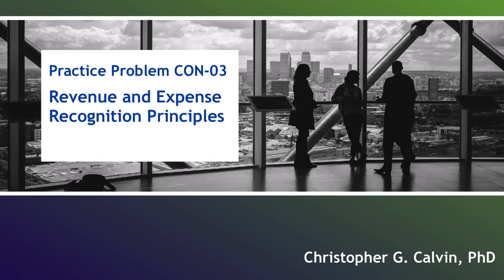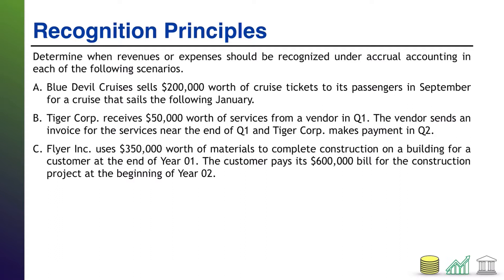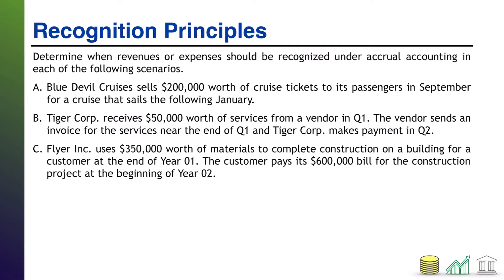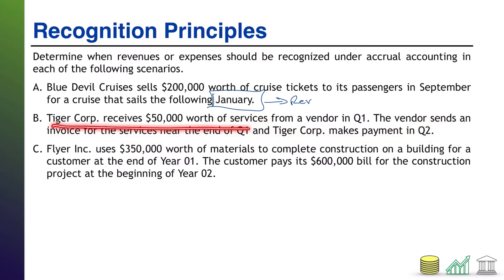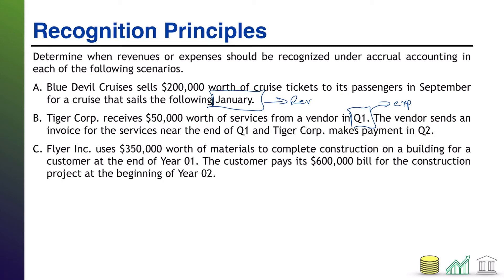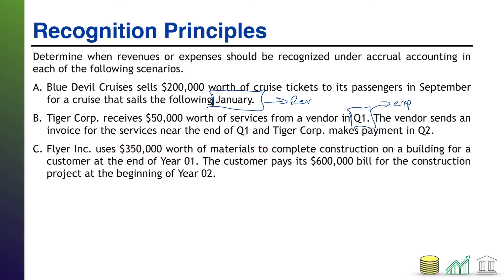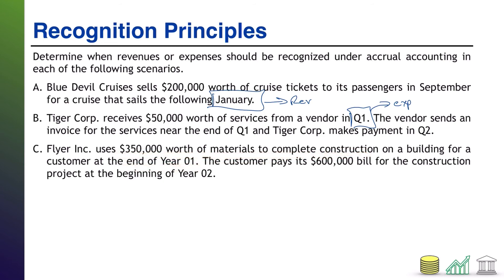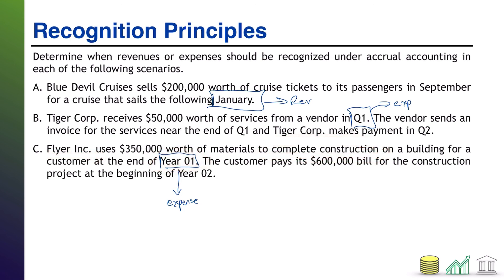Practice Problem CON-03: Revenue and Expense Recognition Principles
This video contains a practice problem testing students' knowledge of revenue and expense recognition principles under accrual accounting.